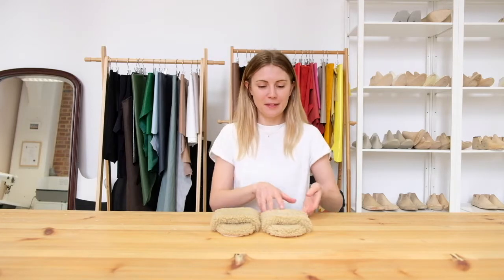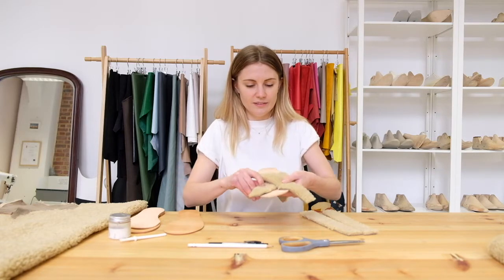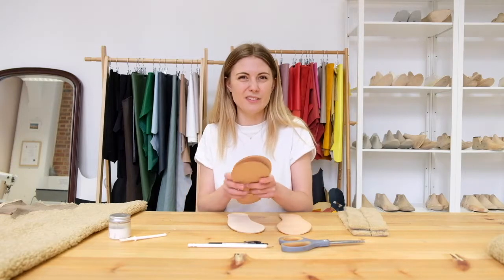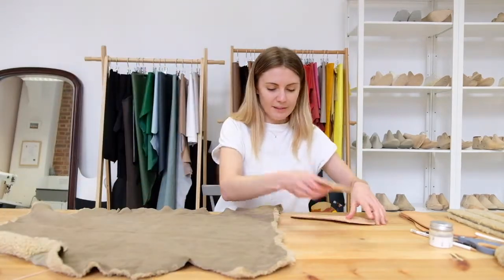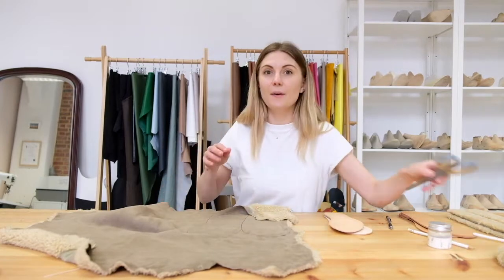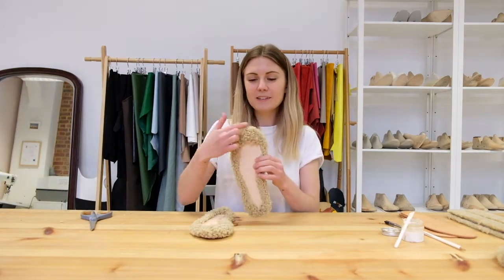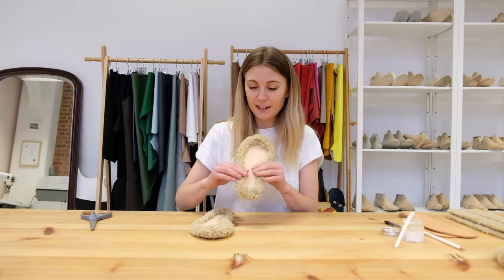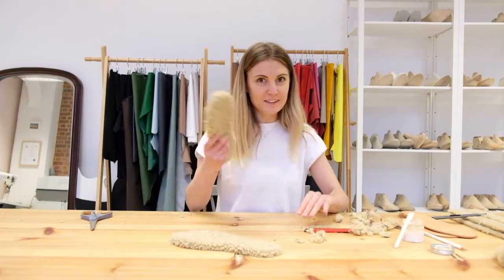How to make Fluffy Slippers | HANDMADE | Shoemaking Tutorial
👟 You can sign up for my FREE Introduction to Shoemaking course using this

In this video I show you how to make the quickest, easiest and fluffiest slippers!

You will only need a few bits of equipment and material to make these :)

Over the past decade, I've taught my shoemaking method to thousands of students from all over the world 🌍 As you might have guessed I am super passionate about home shoemaking and so happy to share what I know here on YouTube 😊

If you are wanting to dive a little deeper into the world of home shoemaking, my online Footwear Masterclass is one of the most popular shoemaking courses in the world. The course covers how to make shoes from scratch including heels, flats, boots, sneakers, sandals, and more. The thing that really sets this course apart from others is that it's specifically designed for total beginners and requires very little in the way of tools & equipment, there's even a bonus module on how to start your own shoe brand.

To make getting started even easier, this course comes with a FREE Shoemaking Starter Kit, delivered to your door, anywhere in the world! 🌍

We are a tight community and regularly limit our intake to ensure the best experience for our students - so if our enrolment is closed I would recommend you sign up for our FREE Introduction to Shoemaking course while you wait.

Happy Shoemaking
Amanda xx

Pssssssst. If you want to have a look at the shoes our students have been making, give us a follow on Instagram: @icanmake_shoes